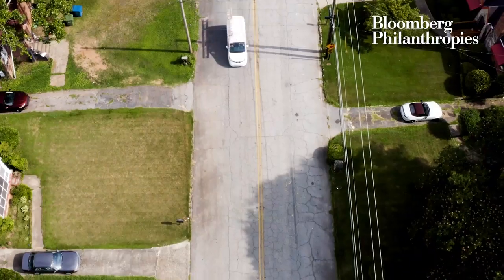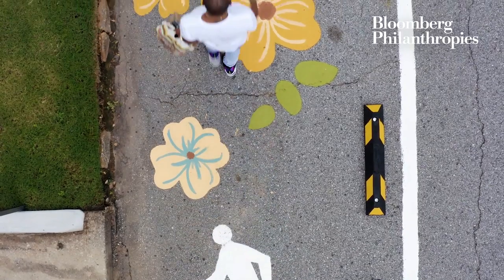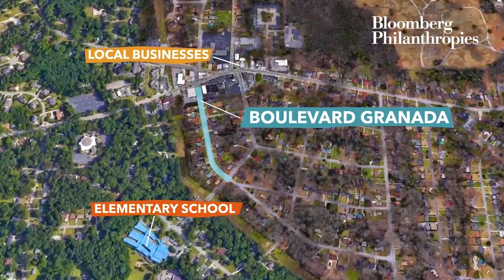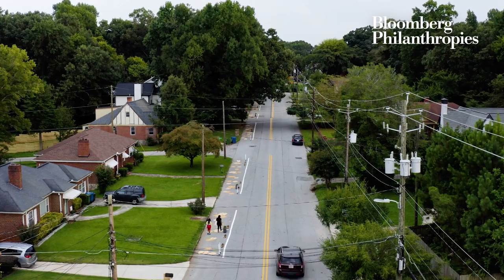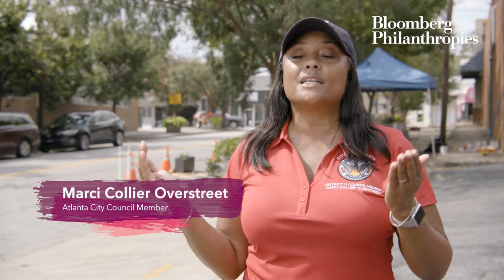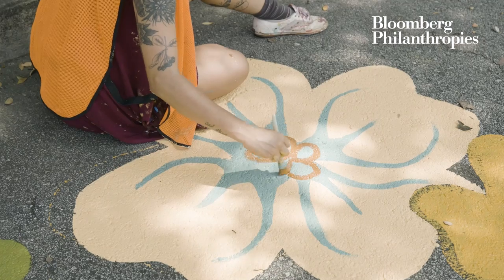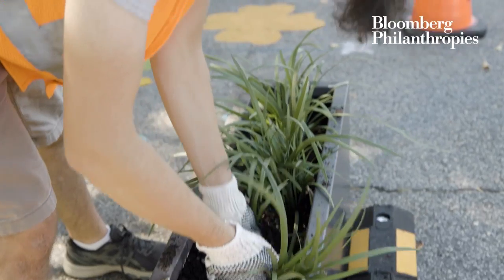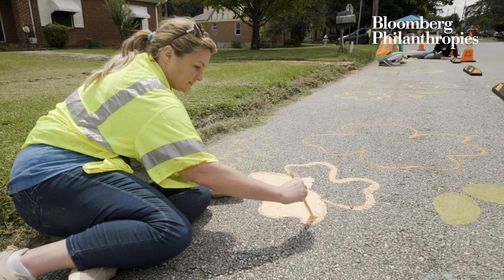How Atlanta Used Asphalt Art to Create Sidewalks | Bloomberg Philanthropies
Last summer, we headed south to transform a busy residential neighborhood in Atlanta with flowers 🌸

Through our AsphaltArt Initiative, residents and volunteers created a temporary sidewalk for pedestrians to commute to school, public transit, and local neighborhood shops that also reduces traffic and speeding.

Atlantans share how the walkway has made a difference in their community.

About Bloomberg Philanthropies:
Bloomberg Philanthropies invests in 700 cities and 150 countries around the world to ensure better, longer lives for the greatest number of people. The organization focuses on five key areas for creating lasting change: the Arts, Education, Environment, Government Innovation, and Public Health. Bloomberg Philanthropies encompasses all of Michael R. Bloomberg’s giving, including his foundation, corporate, and personal philanthropy as well as Bloomberg Associates, a pro bono consultancy that works in cities around the world. In 2022, Bloomberg Philanthropies distributed $1.7 billion.